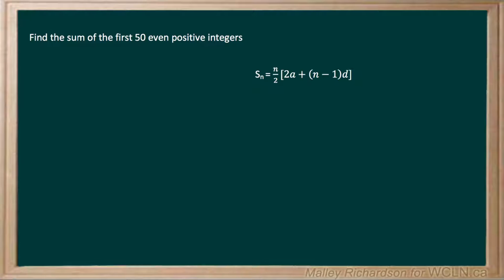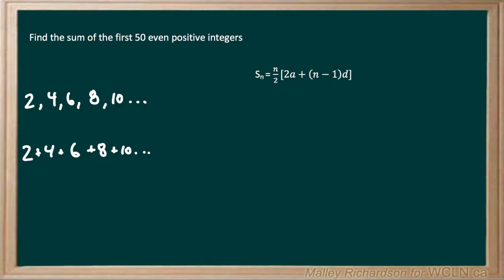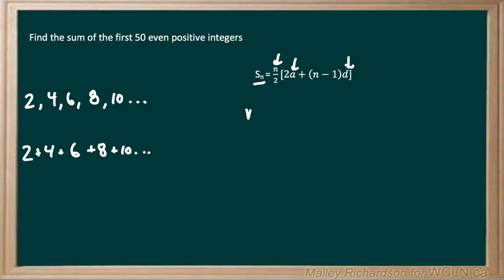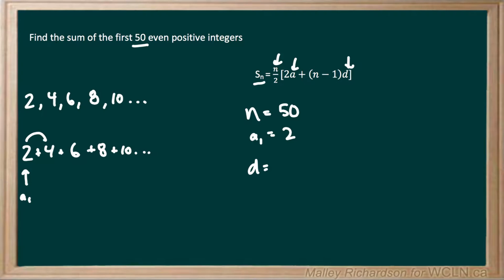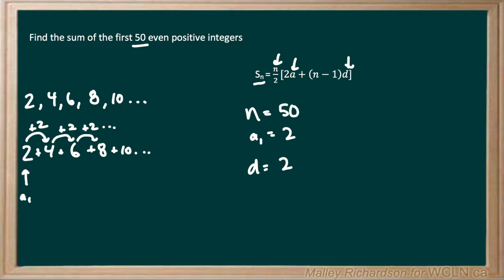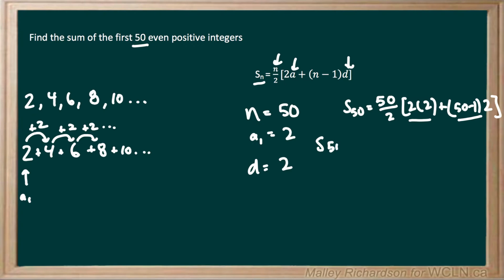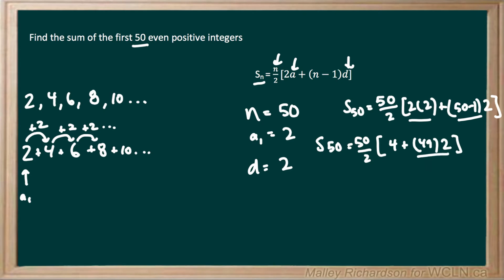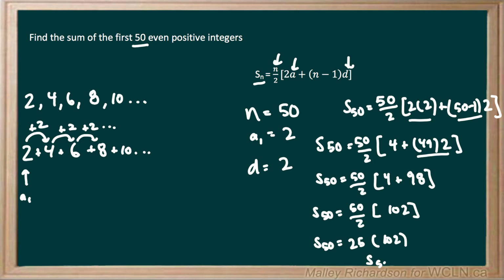SEQ4 practice2 example2